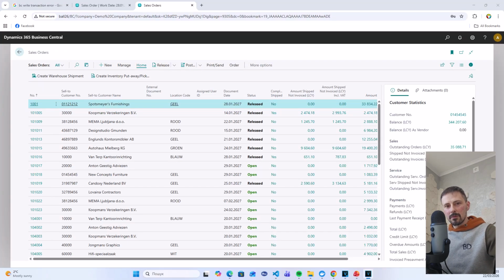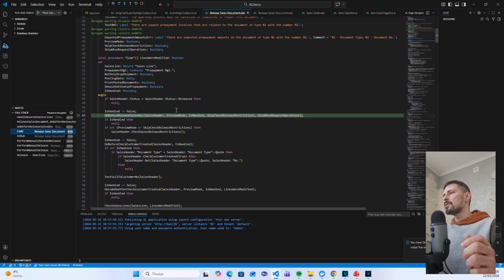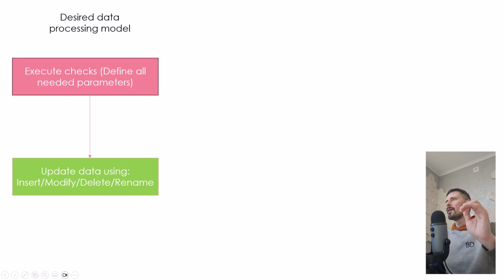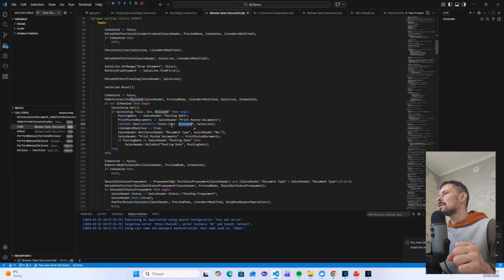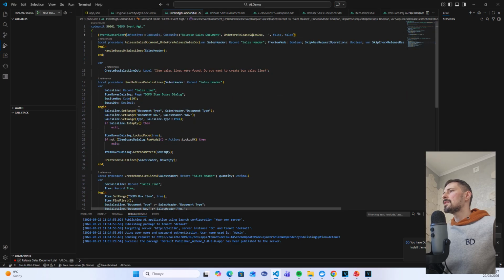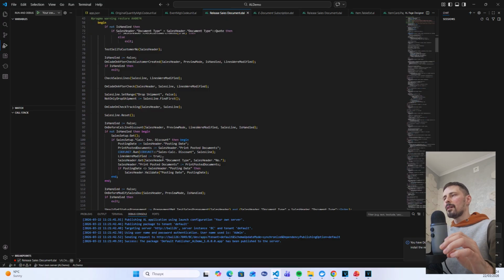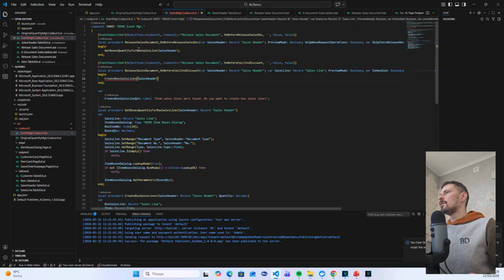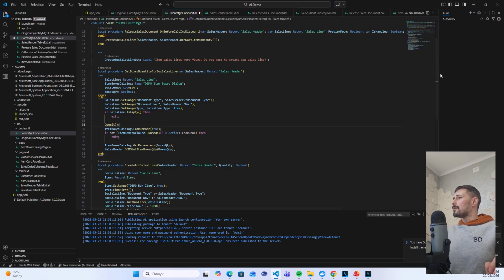Handle "The Transaction is Stopped" Error in BC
When working on different Business Central projects, developers sometimes encounter the error:
"An error occurred and the transaction is stopped..."

The approach you choose to handle this error can significantly impact the quality of the solution.

In this video, I share a practical example of how I handle this issue in a specific scenario.
Hopefully, it will help you deal with this problem more effectively the next time you face it.